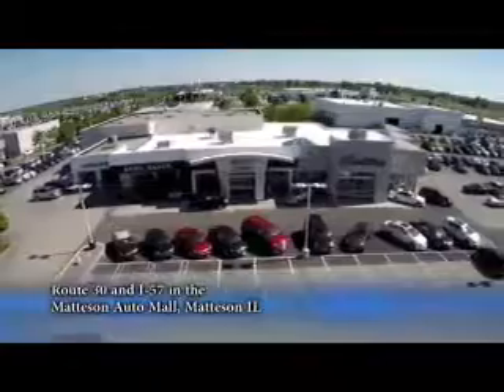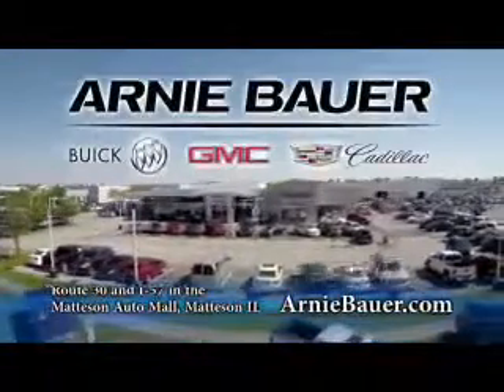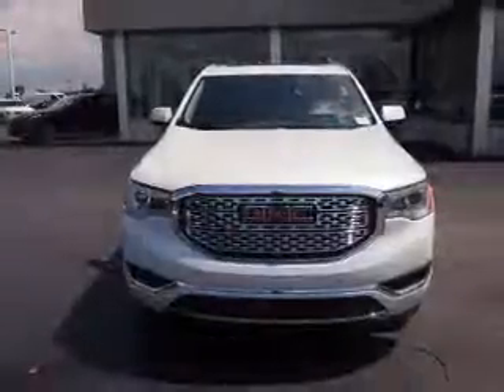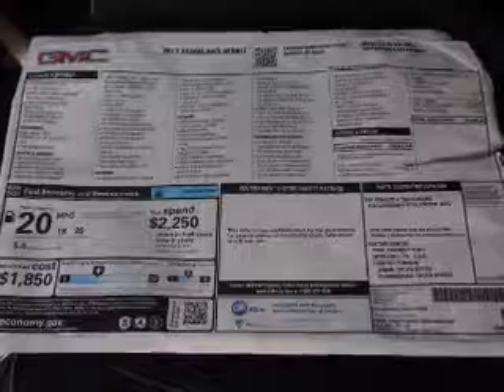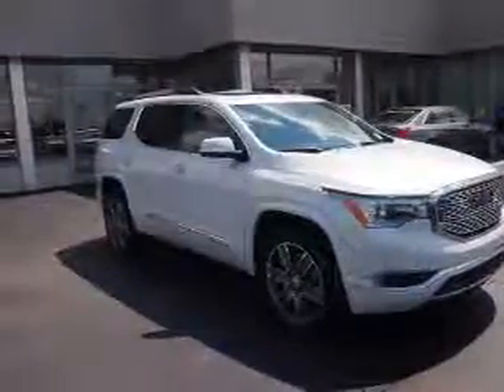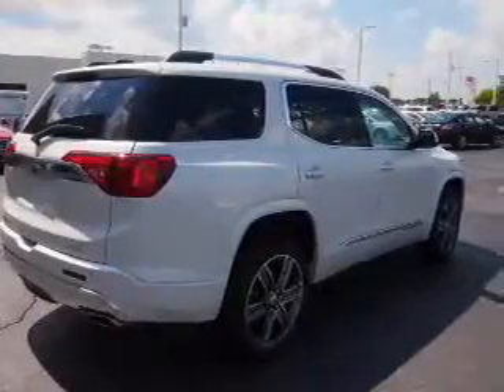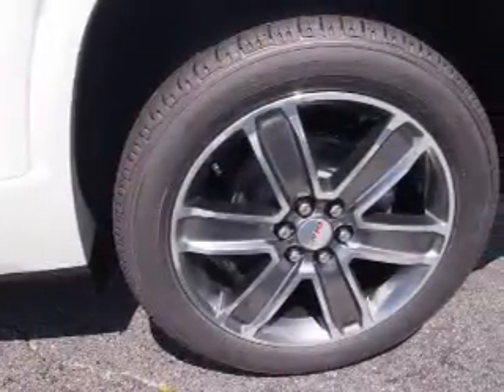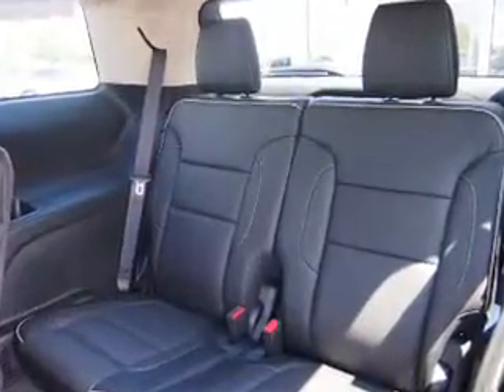2017 GMC Acadia G70032 - Matteson IL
Year: 2017
Make: GMC
Model: Acadia
Trim: Denali AWD
Engine: 3.6 liter 6 Cylindercylinder
Transmission: Automatic
Color: Off White
Mileage: 2
Address:
5525 Miller Circle Drive
Matteson, IL 60443
VIN:1GKKNXLS6HZ140582